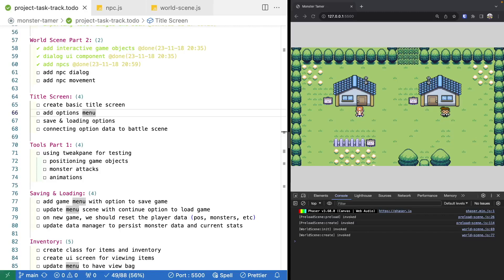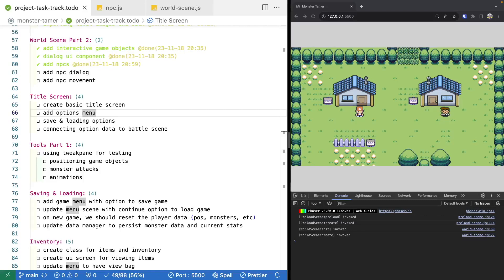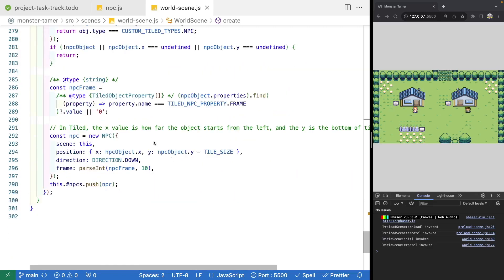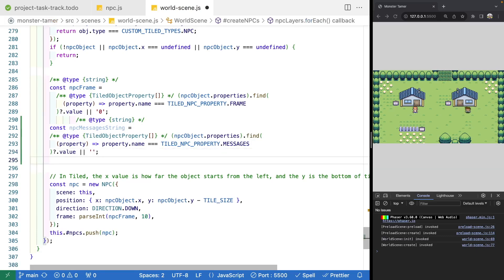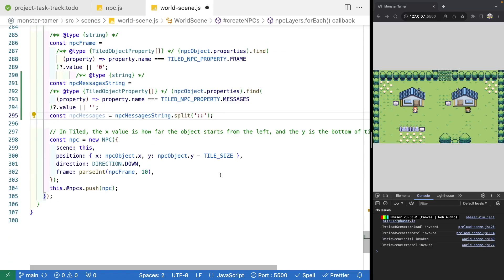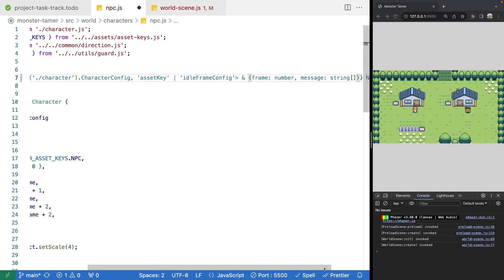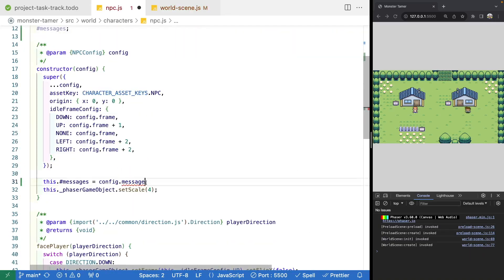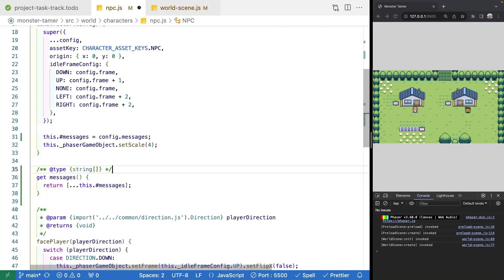Monster Tamer - RPG Tutorial with Phaser 3 - Ep. 53 - Talking to NPCs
In this video, we continue working on logic that is tied to our NPC game objects, and we focus on adding in functionality to allow the player to talk to the NPCs. To do this, we work on grabbing the dialog text from our export JSON data from Tiled, and then when we create our NPC game objects, we pass this data to our NPC class.

Video Chapters
0:00 - Intro
0:22 - Get npc dialog from tiled json file
2:43 - Add messages to npc class
6:08 - Update npc to face player
8:01 - Update npc class to track if talking to player
13:14 - Refactor npc config type
15:15 - Thanks and links to other content